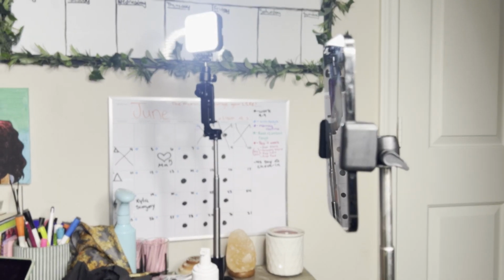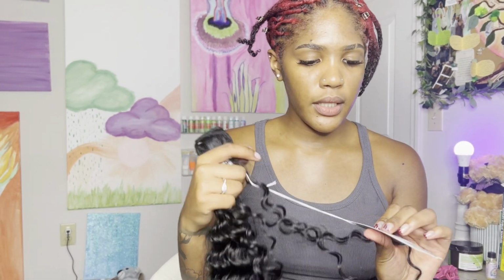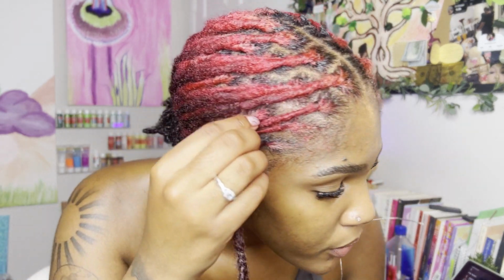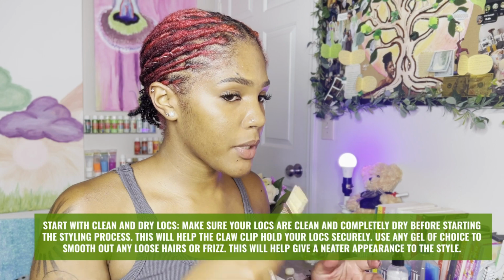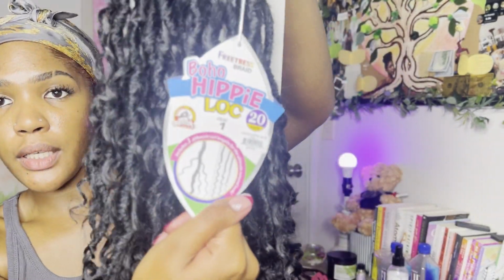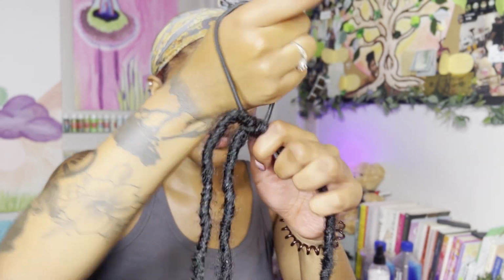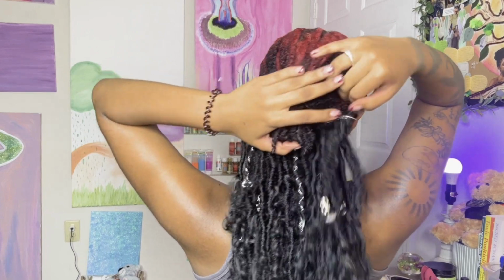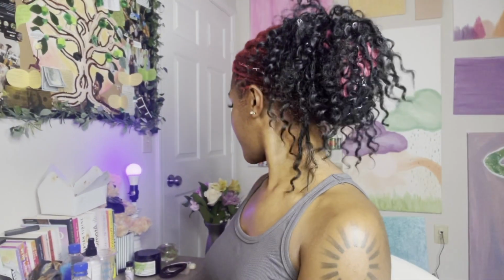5 minute Clip Claw Hairstyle For Locs | Step By Step Tutorial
Hey My Babies!

Welcome back to the channel! In this tutorial, I'll be showing you the incredible Clip Claw Loc hairstyling technique. Get ready to amp up your loc game as I guide you through step-by-step instructions and share my expert tips on creating stunning loc hairstyles using a clip claw. Don't miss out on this trendy and versatile method that's sure to turn heads.

Timestamps:
01:27 - Introduction
02:45 - Supplies You'll Need
04:15 - Tutorial
10:50 - Outro

Don't forget to leave a comment to let me know how you guys are receiving these video's, your feedback means a lot!

Your support means the world to me, and I appreciate each and every one of you.